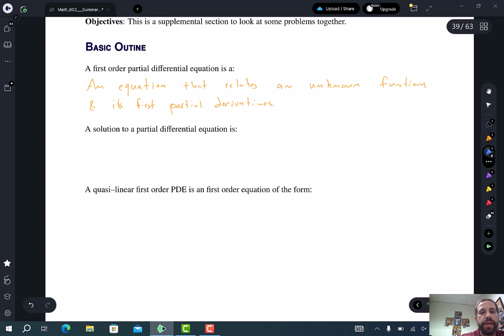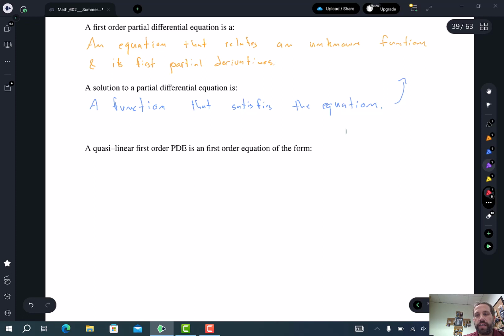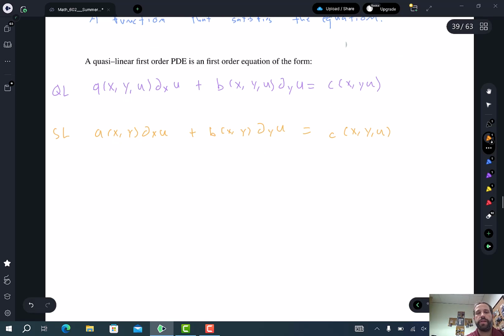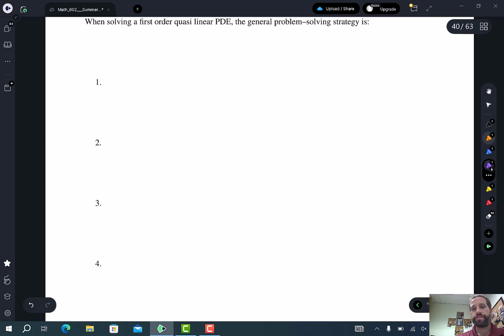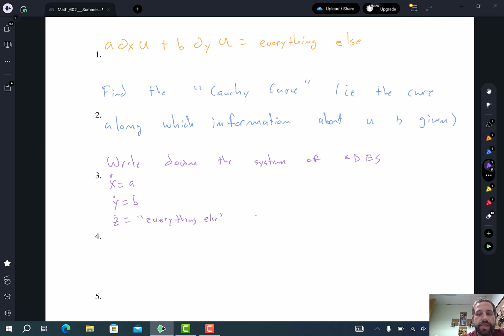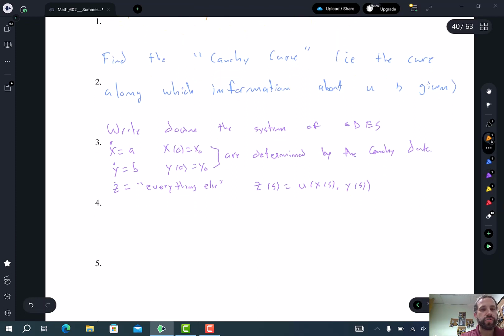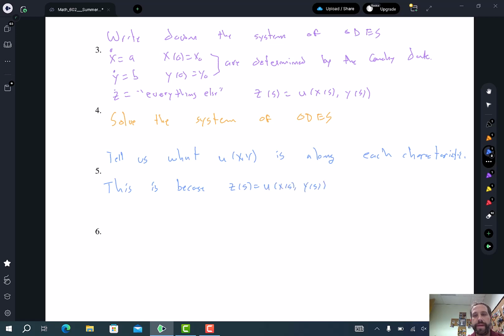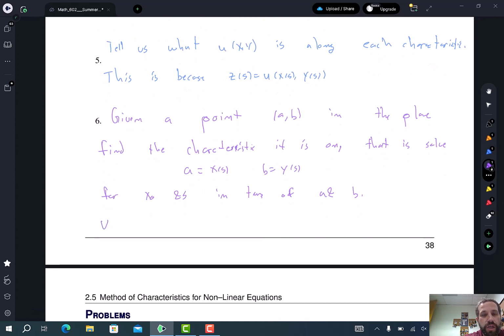Chapter 2 Problem Section: Problem Solving Outilne